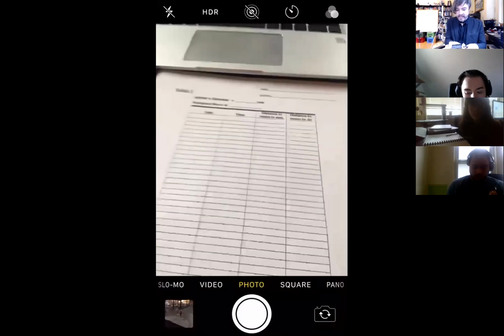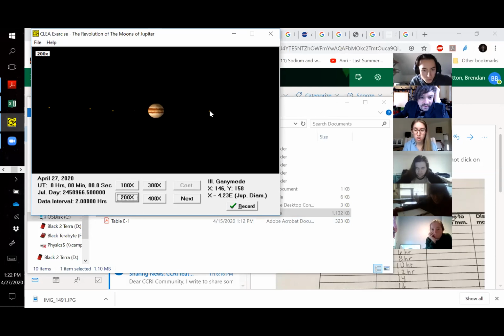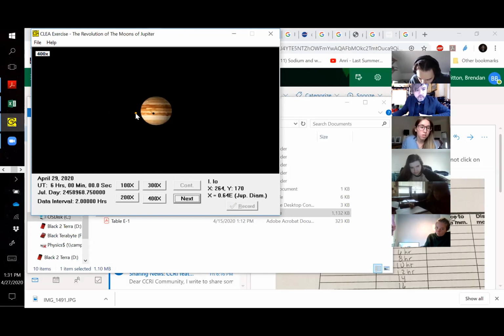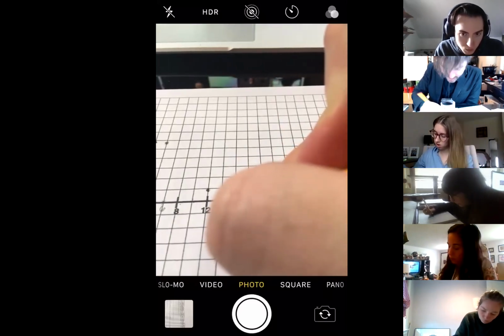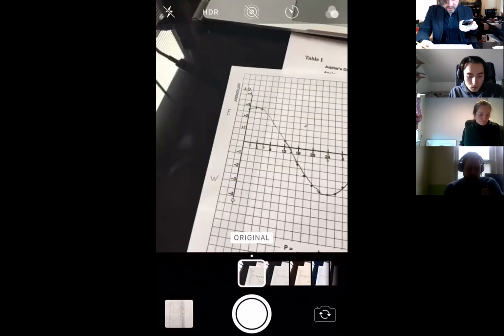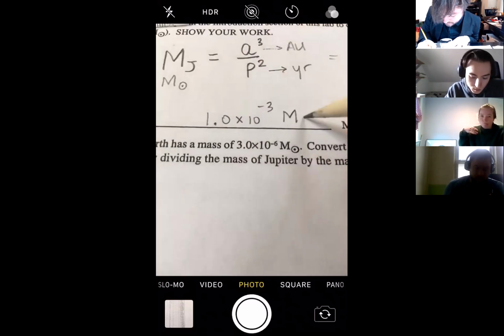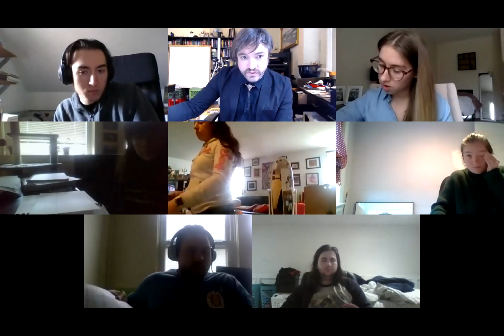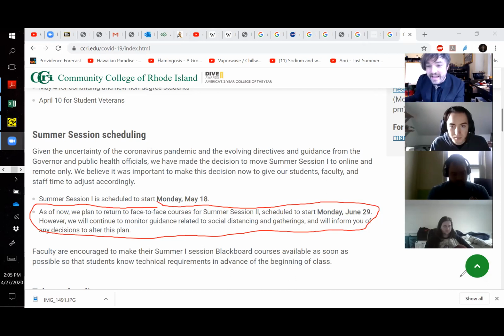AS1010 LAB12: Mass of Jupiter 4/27/2020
13:08:25  From  Jace Gesmondi : page number?
13:16:45  From  Matthew’s iPad : page number again please?
13:16:58  From  Matthew’s iPad : need page number one more time
13:17:03  From  Matthew’s iPad : sorry about that
13:17:11  From  Kayla Hoff : 6-5, 6-7, nd 6-15
13:17:15  From  Jillian Osborn : 6-5
13:17:16  From  Matthew’s iPad : thank you
13:18:39  From  Ernie : can see you, not your paper
13:19:06  From  Samantha : i could see paper
13:19:13  From  Matthew’s iPad : yeah
13:20:18  From  Ernie : not sure...trying to unpin you now
13:20:53  From  Ernie : Laura sent it!! Thank you
13:21:19  From  Kayla Hoff : I can see it
13:21:24  From  Samantha : it gives me the option to download
13:21:40  From  Samantha : if you click it you can see it
13:22:03  From  Peyton Messier : bruh
13:22:11  From  Ernie : I didn't see it chat either, but Laura sent me a screenshot..
13:22:19  From  Peyton Messier : The picture is some dudes in leather jackets
13:22:33  From  Peyton Messier : ^bruh
13:44:13  From  Matthew’s iPad : can you guys see my messages?
13:44:16  From  Matthew’s iPad : hello?
13:44:40  From  Kayla Hoff : I see two messages from you Matthew
13:44:45  From  riordan : yes, hello, whats wrong?
13:45:05  From  Matthew’s iPad : thank the lord
13:45:11  From  Matthew’s iPad : my internet pooped the bed haha
13:45:21  From  Matthew’s iPad : could barely copy anything down
13:45:30  From  Matthew’s iPad : could be the rain that happened i have no idea
13:45:39  From  Matthew’s iPad : crap
13:45:43  From  Matthew’s iPad : 💀
13:47:24  From  Reid H. : quick question guys, when is the final exam
13:47:40  From  kiryl : we don't have one apparently
13:47:42  From  riordan : we aren't really having one
13:47:46  From  Kayla Hoff : There is no final. He’s doubling our midterm grade
13:48:22  From  Reid H. : oh. sounds good to me lol
13:48:56  From  Reid H. : so to be sure, when he finishes with all chapters, its over?
13:49:31  From  Kayla Hoff : Last class is Wednesday. After that, its done
13:50:10  From  Reid H. : ok thanks kayla
13:55:32  From  Angel M : awesome
14:02:19  From  Samantha : i saw an email with summer 2 and fall back in class
14:02:37  From  Angel M : where was that at
14:07:06 From Brendan Britton
14:08:56 From Brendan Britton